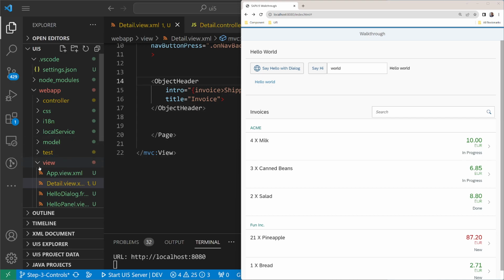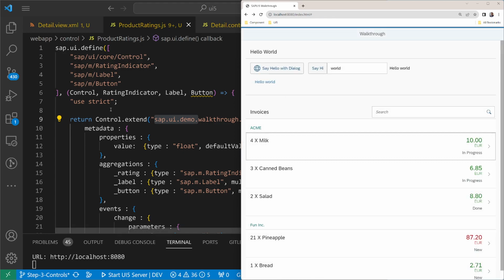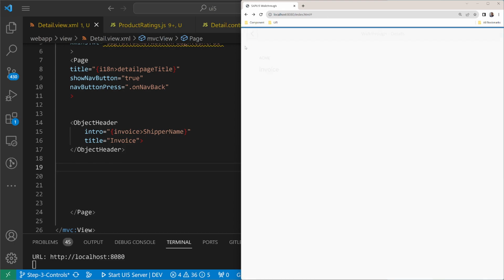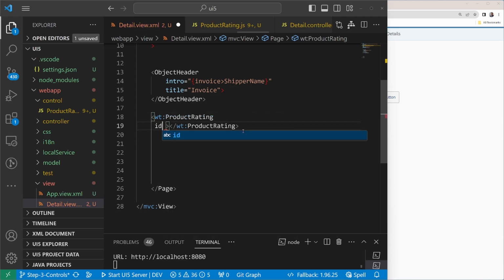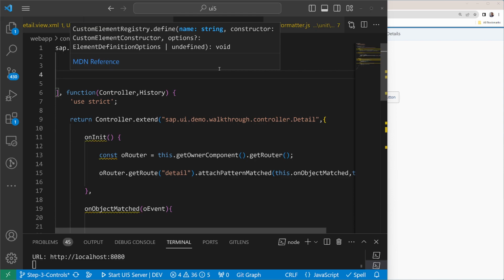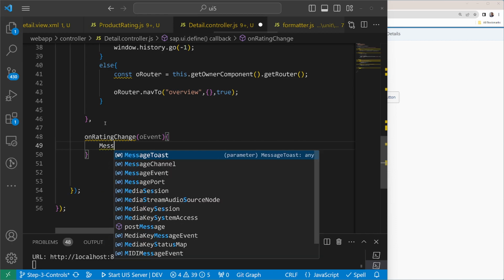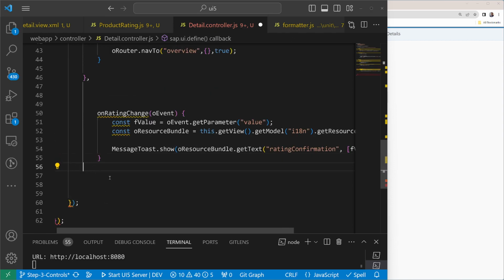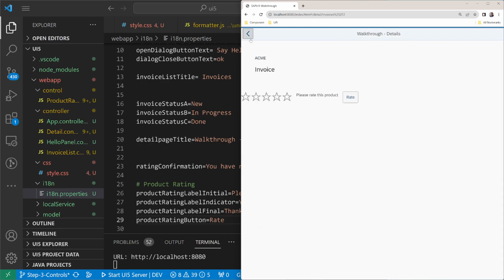SAP UI5 Fiori - Custom Controls #33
In "Step 33: Custom Controls" of our UI5 Walkthrough Tutorial, we take your UI development skills to the next level. Discover how to extend OpenUI5's functionality with custom controls. We'll create a custom product rating control from scratch, allowing users to rate products in your app.

Key Topics Covered:

Creating custom controls in OpenUI5.
Building a reusable product rating control.
Composing multiple standard controls for a seamless user experience.
Leveraging the power of metadata, aggregations, and events in custom controls.
Code and Resources:
You can access all the necessary code and files for this step in our Walkthrough - Step 33 repository.

Code Highlights:

Defining a custom control for product rating in JavaScript.
Utilizing metadata, aggregations, and events for control functionality.
Rendering the custom control with the OpenUI5 render manager.
Adding internationalization (i18n) support for text and messages.
Join us on this coding journey and enhance your UI development skills with custom controls.